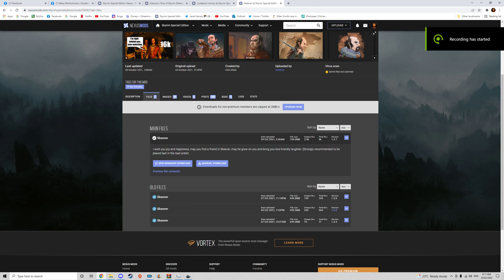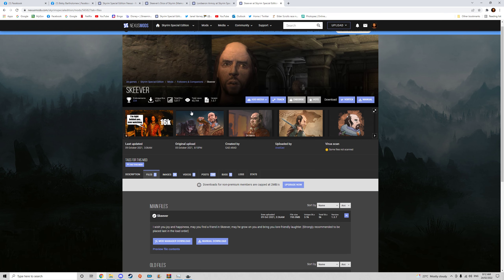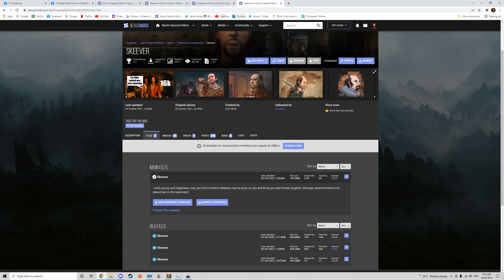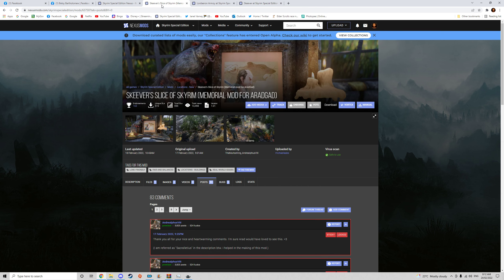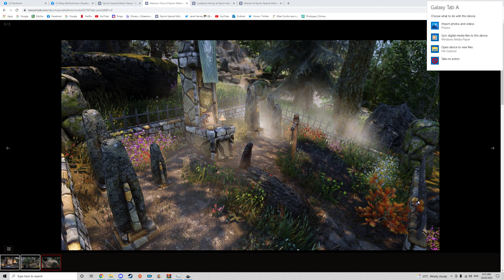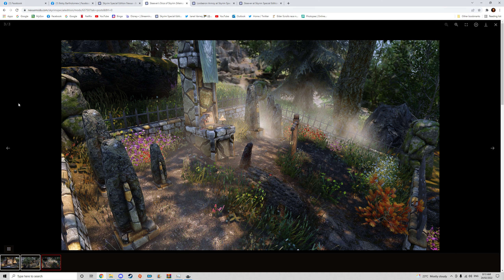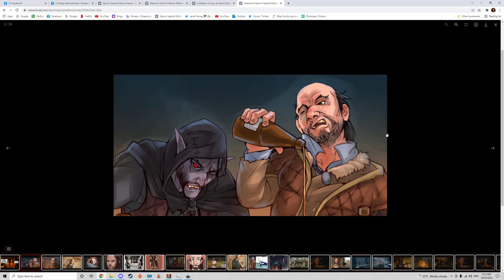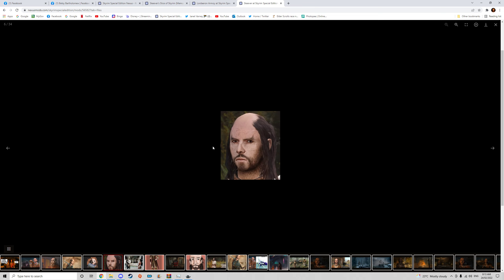Rest in Peace Skeever!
A modder by the name of GAD ARAD took his own life, its very sad.
If you're like him always remember someone is always there to listen. Give them the pain of talking and worrying, not the pain of life time, thinking they failed you

Skeever Resting place when he passes in your game